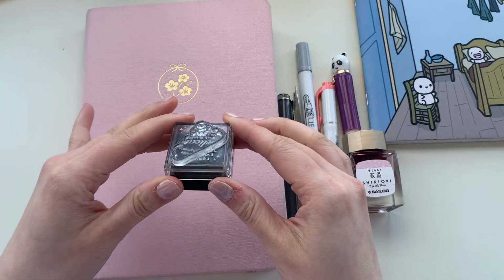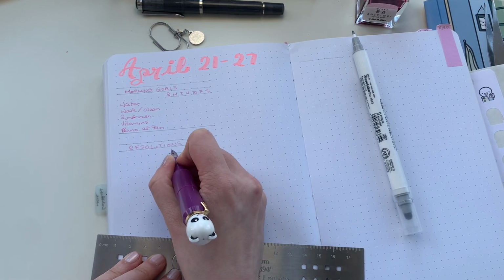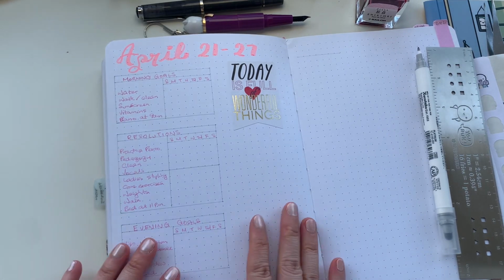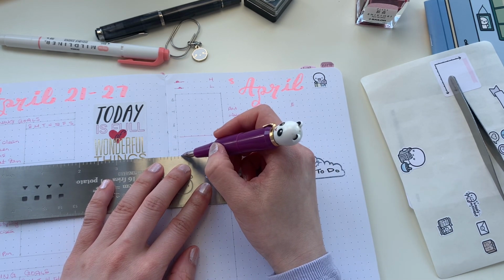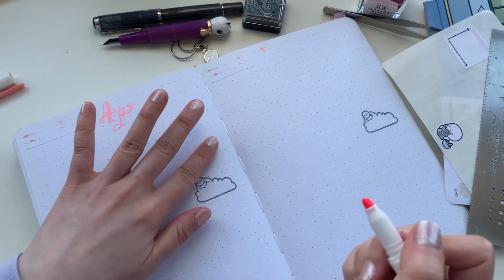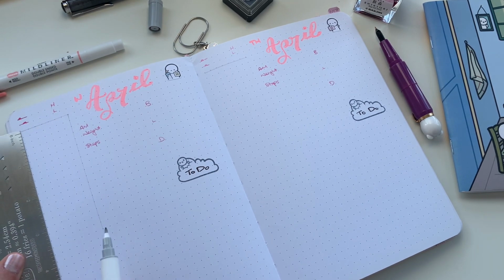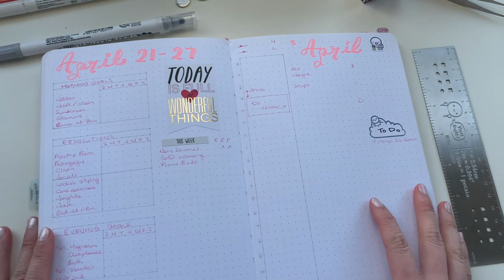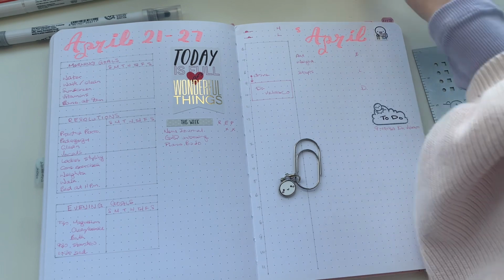Chatty PWM | Super Simple Weekly + Daily Pages setup April 21 - 27